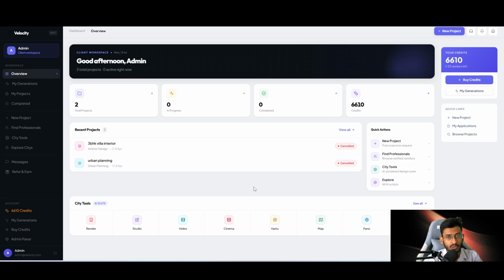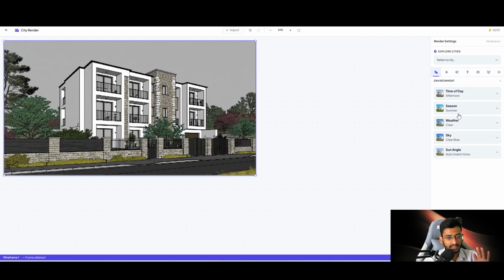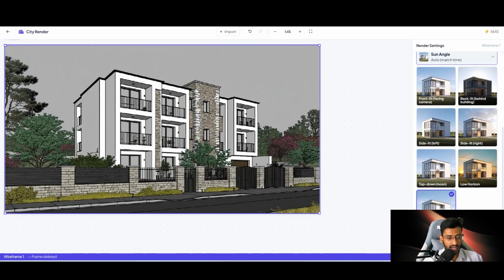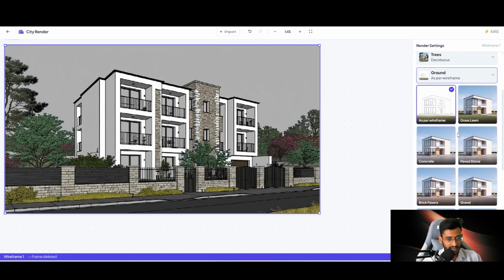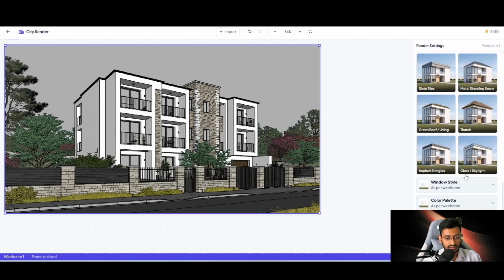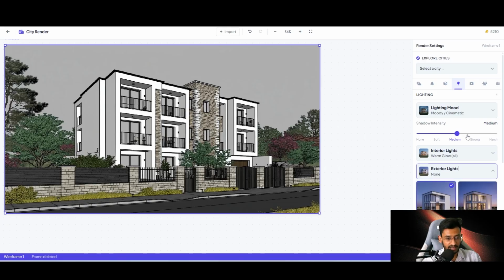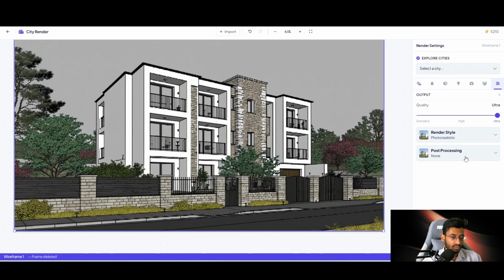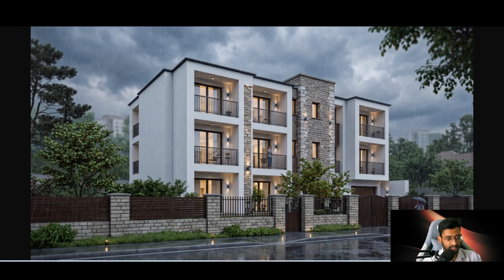I Replaced My Entire Rendering Workflow With AI | Velocity AOI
Traditional rendering takes hours. Setting up lights, tweaking materials, waiting on render farms, then doing it all again because the client wants a different mood.

Velocity AOI changes that. Upload your 3ds Max model or viewport export, pick a style, set your lighting, and get a photorealistic render in under a minute — with the geometry locked. Same floor count, same window placement, same facade. Just rendered.

In this video I walk through the full workflow:
→ Exporting from 3ds Max into Velocity AOI
→ Choosing style presets and lighting conditions
→ Dialing in creativity strength (and why 0.65 is the sweet spot)
→ Ultra quality output + 4K upscaling
→ Turning stills into a cinematic walkthrough with City Video

Architects, interior designers, 3D visualisation artists, real estate developers, and design studios who want client-ready visuals without a full render pipeline.